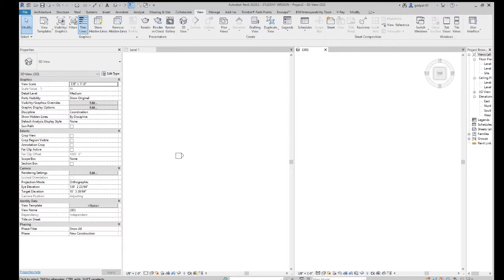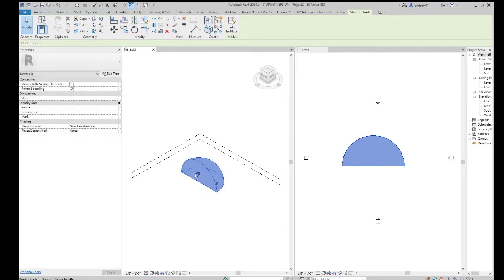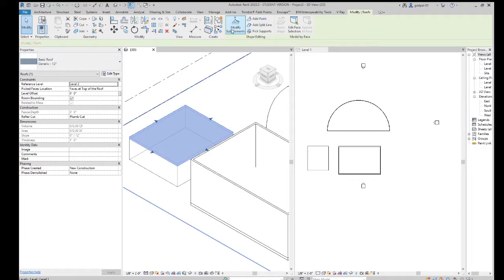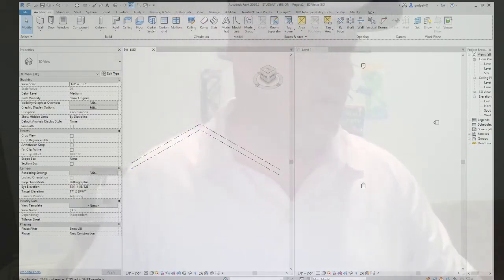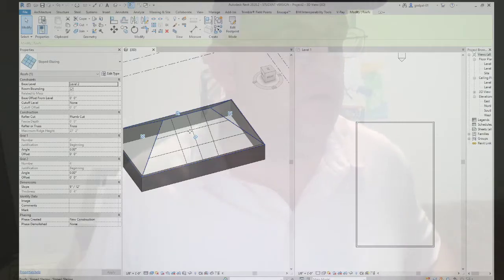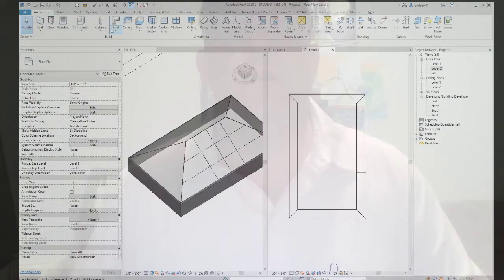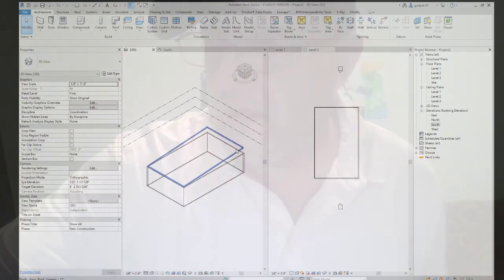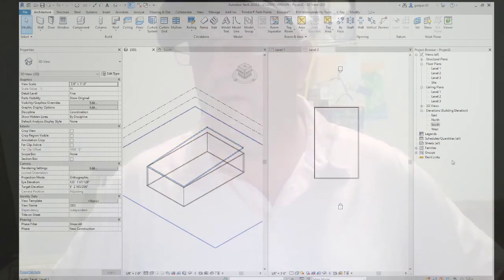REVIT 2020 Glazed Roofs & Daylighting Systems